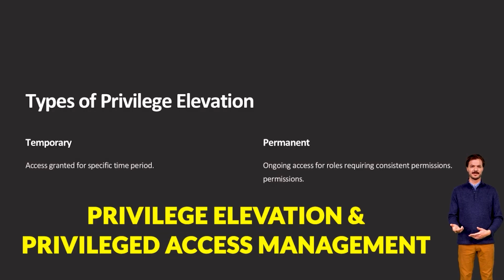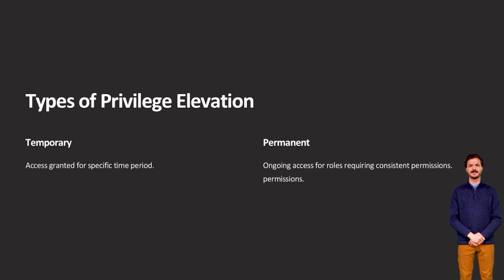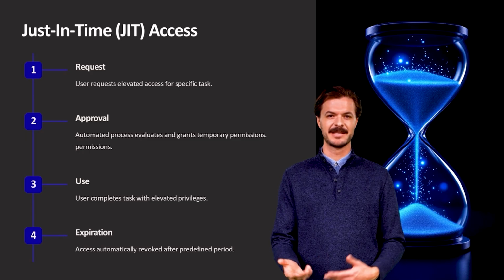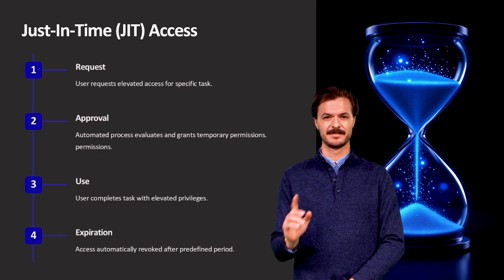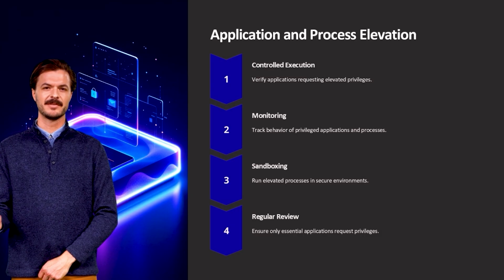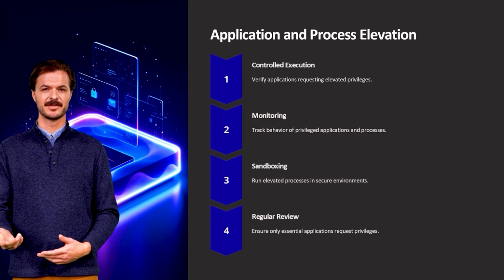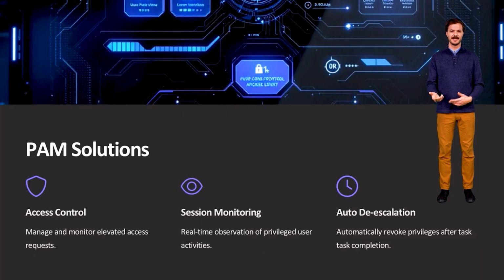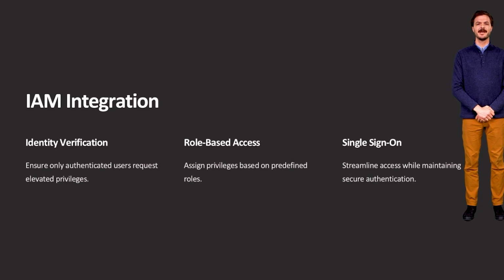Mastering Privilege Elevation: Enhance Security with Ease!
In this video, we dive deep into the concept of **Privilege Elevation** a critical aspect of cybersecurity that allows users to temporarily gain elevated permissions to perform specific tasks without compromising the overall security of your system.

Discover how Privilege Elevation works, its role in **Privileged Access Management (PAM)**, and why it’s a game-changer for organizations striving to strike a balance between productivity and security. We’ll explore:
- The basics of Privilege Elevation and why it’s important.
- Common use cases for IT admins and end users.
- How to reduce risks associated with excessive permissions.
- Best practices for implementing Privilege Elevation effectively.
- The top tools and solutions to streamline the process.

Whether you're an IT professional, security manager, or just curious about modern cybersecurity practices, this video will provide practical insights and actionable tips to protect your systems while empowering your team to work efficiently.

Stay secure, stay productive learn how to master Privilege Elevation today!